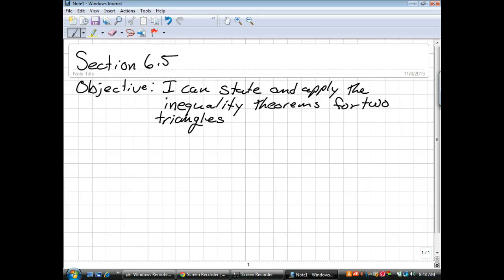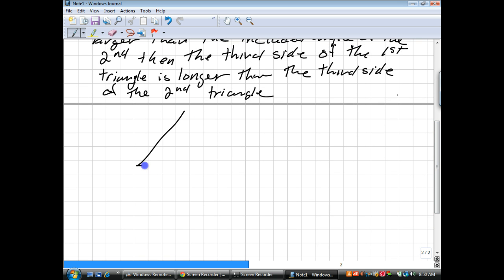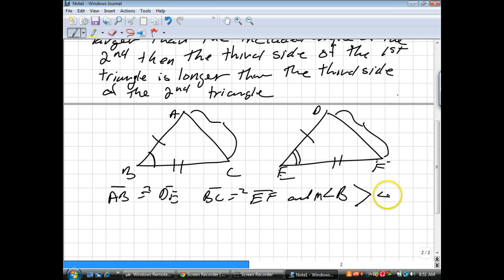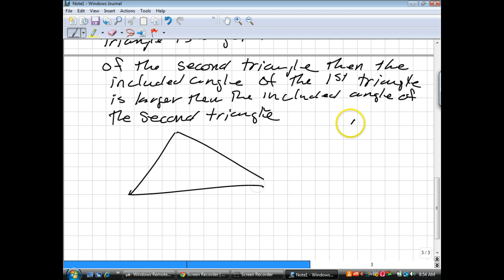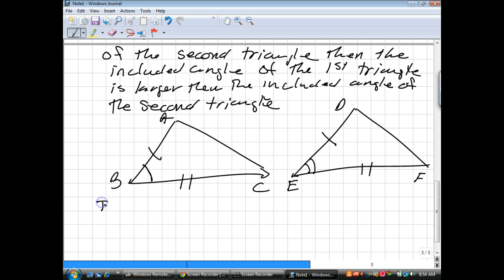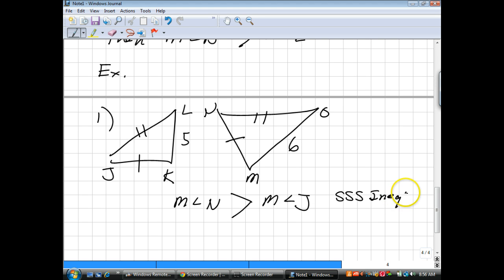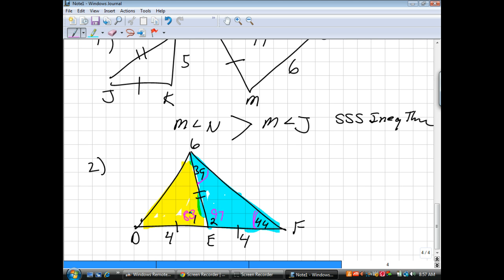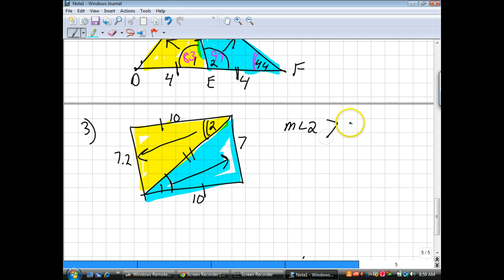H. Geo. Section 6.5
Ineq. of two triangles